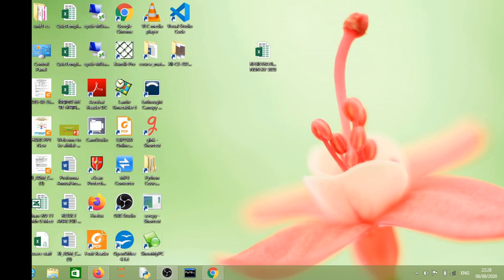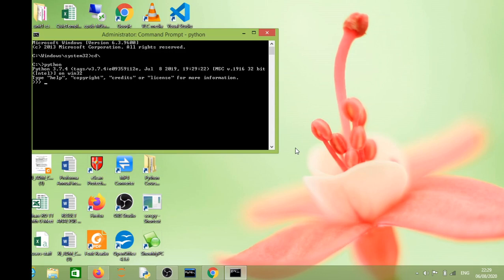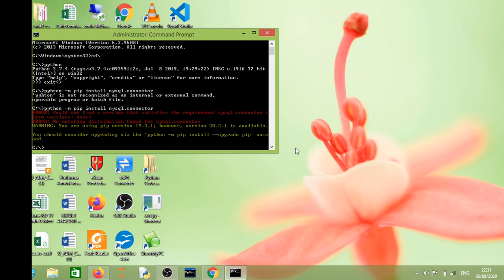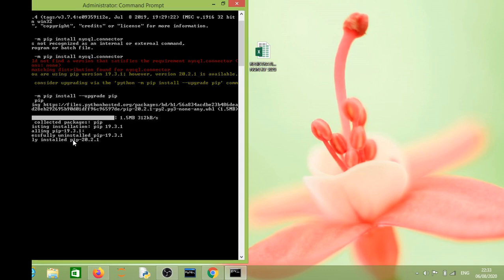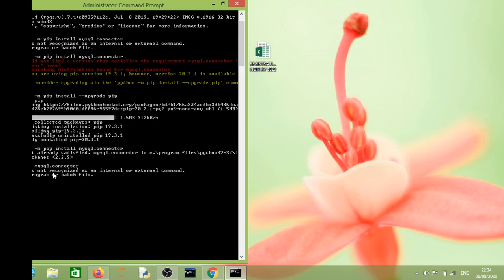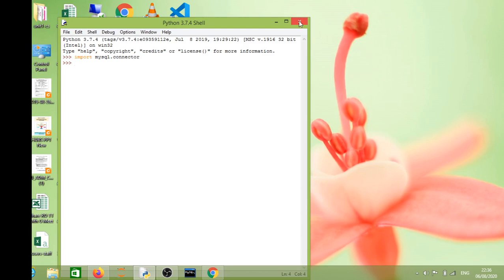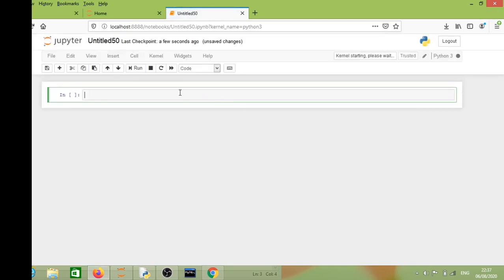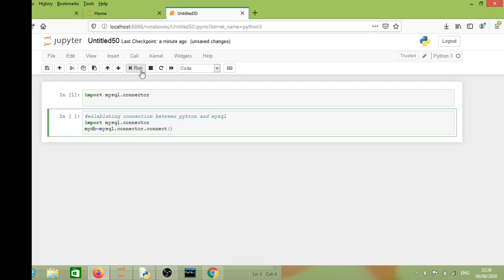Practical Demo- Python and Mysql connectivity